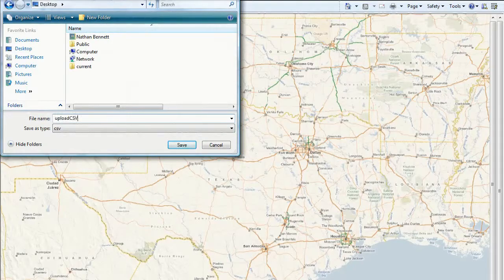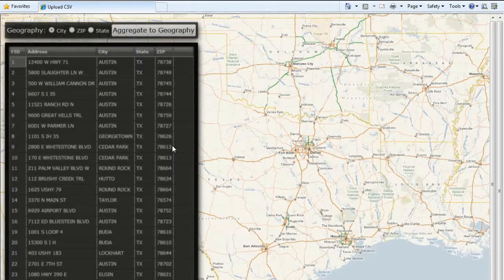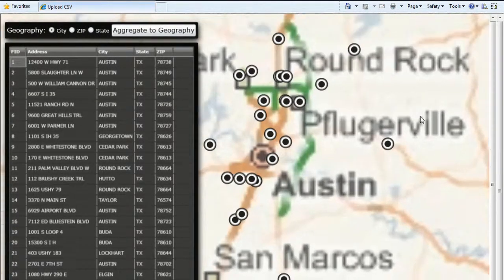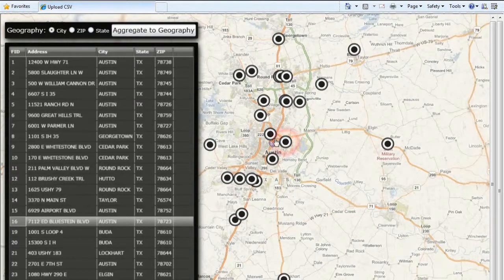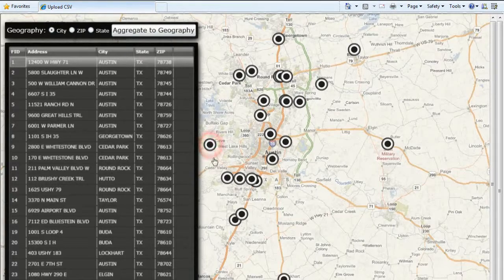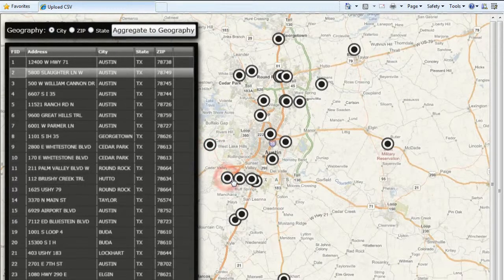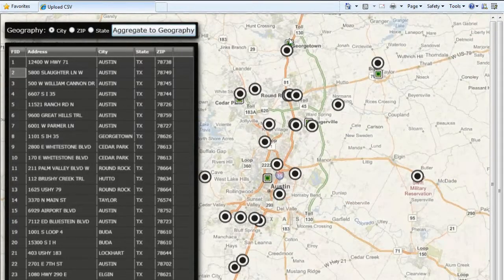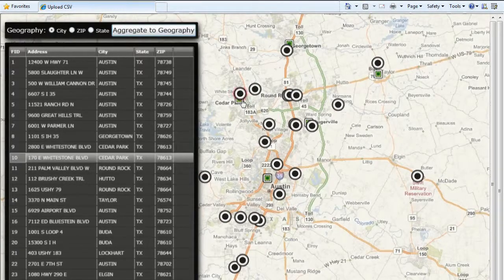Part I: What's New in MapIt 1.1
Hear about the new functionality and improvements in ESRI MapIt 1.1 for developers and business intelligence users.